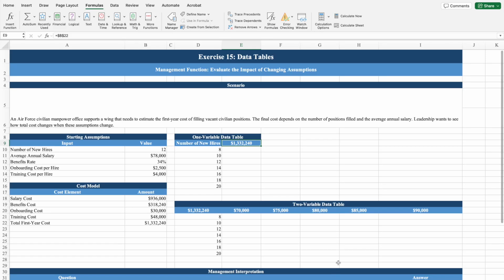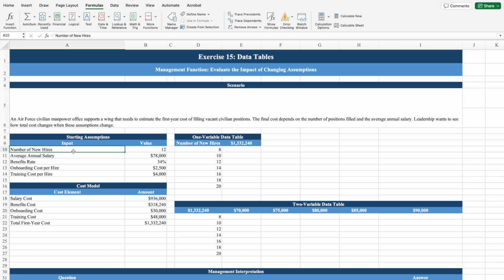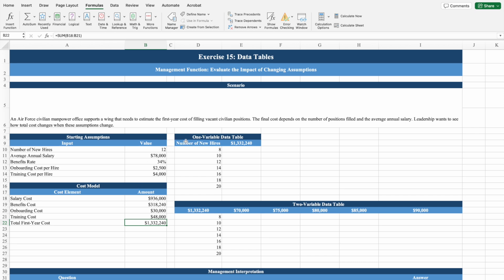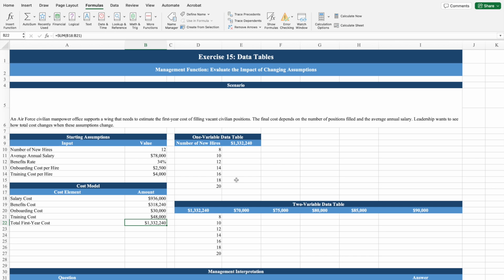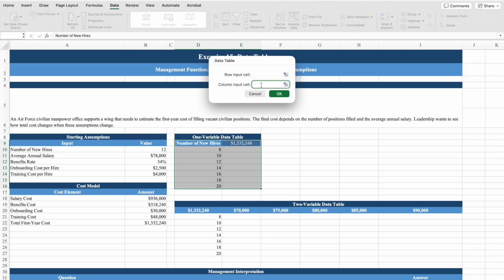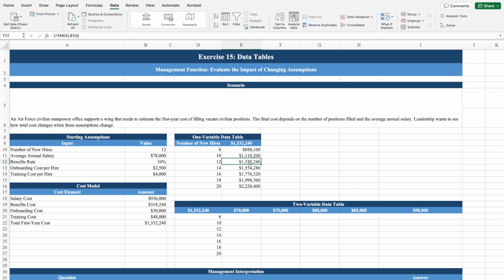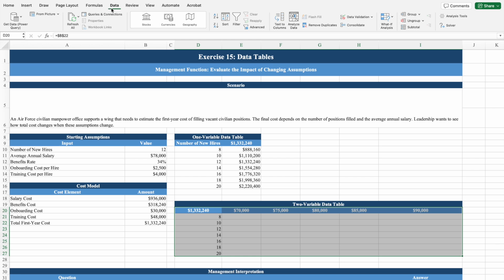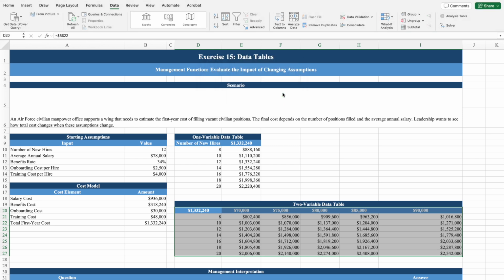15 Data Tables